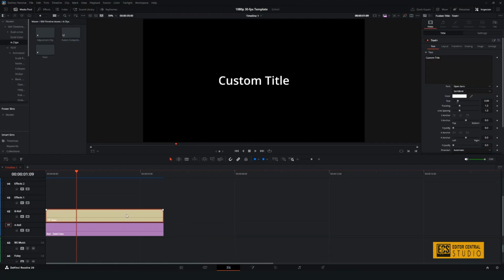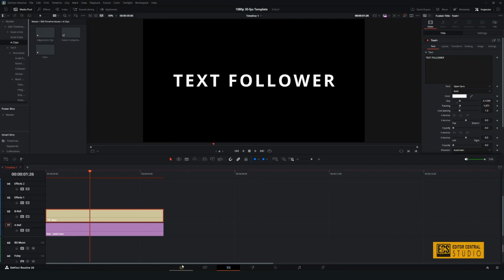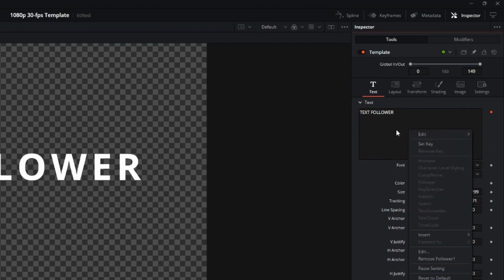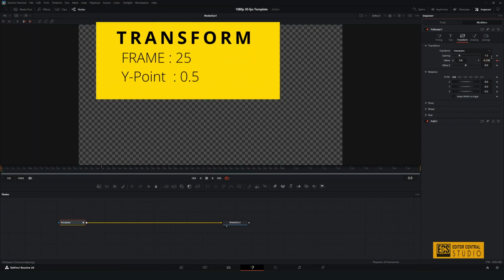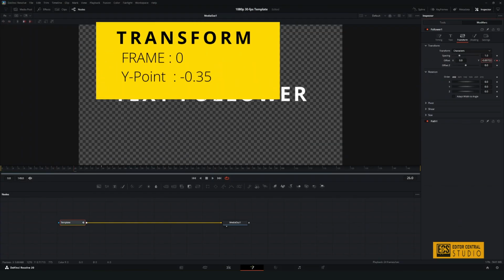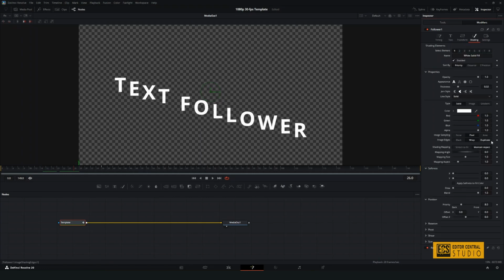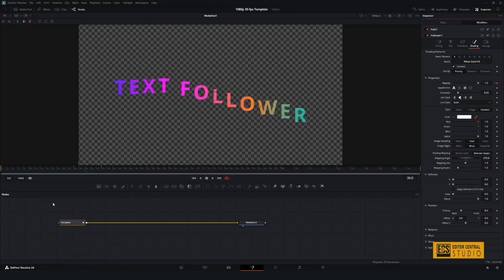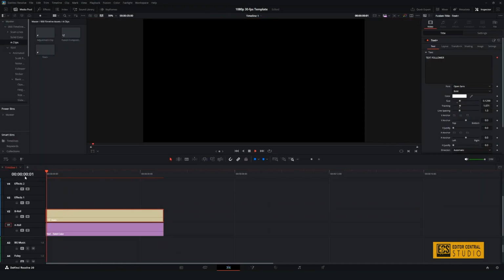Easy TEXT FOLLOWER Effect in Da Vinci Resolve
Learn how to create a smooth and cinematic Text Follower Effect in DaVinci Resolve using the powerful Text+ and Follower Modifier tools.

This beginner-friendly tutorial walks you through keyframing position, opacity, and adding delay between characters for dynamic motion. Perfect for intros, titles, and stylized text reveals!

We’ll also cover:
- Setting up the Text+ node
- Using the Follower modifier for staggered animation
- Keyframing Y-position and opacity
- Adding glow and motion blur for polish

Whether you're a content creator, editor, or motion designer, this effect will elevate your visuals and add professional flair to your projects.